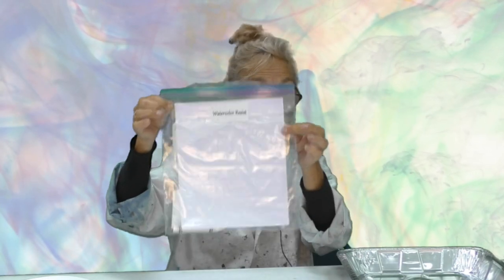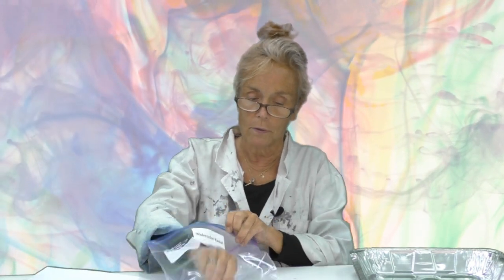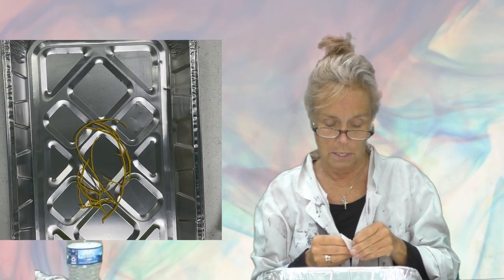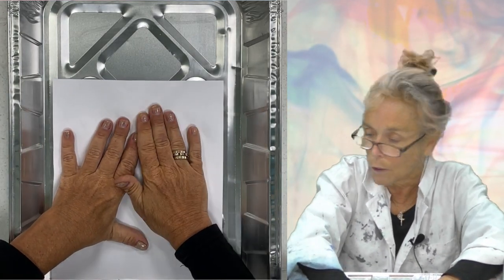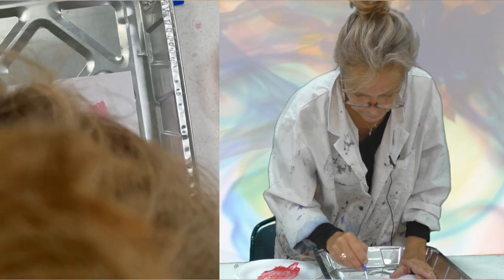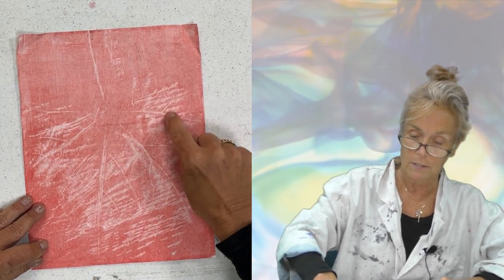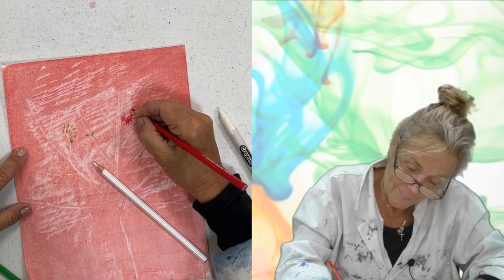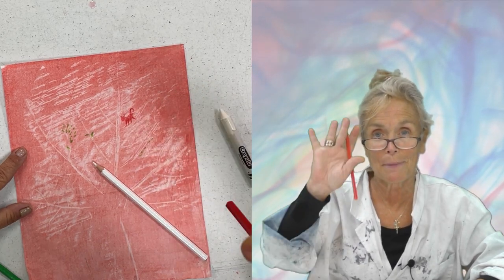Get Art, Get Smart! Watercolor Week 3: Watercolor Resist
The week 3 Watercolor Series video is here! Learn how to make watercolor paintings with water-resistant wax!